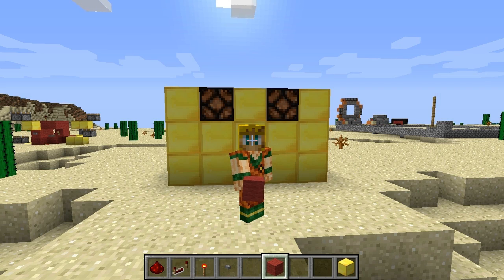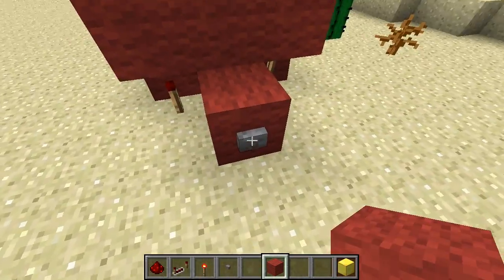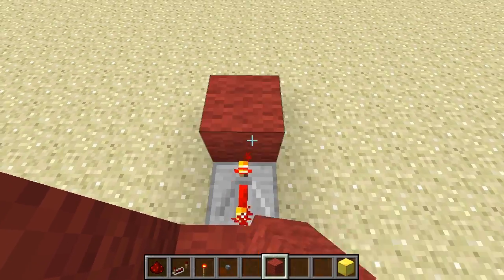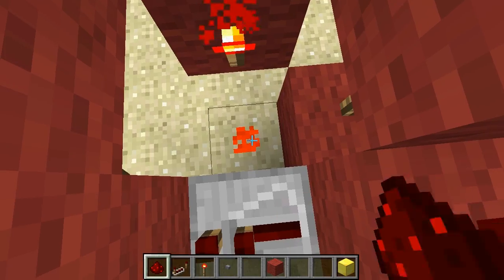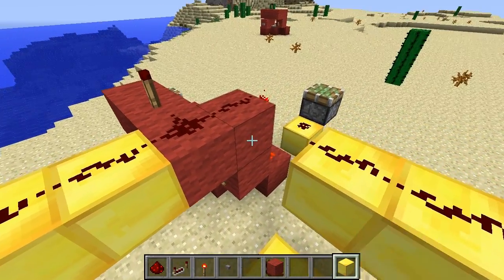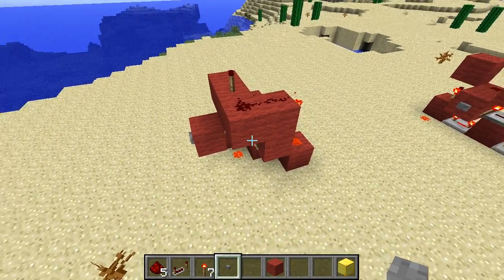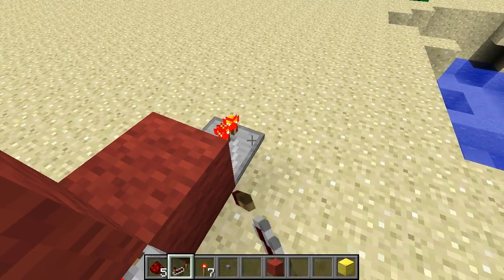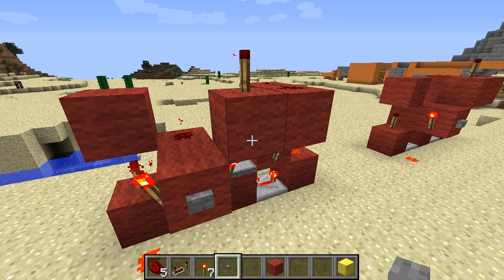Minecraft - Compact Silent T-FlipFlop - Tutorial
Hey Minecrafters! My name is Fabe and this is another video in the RedStoneMine!